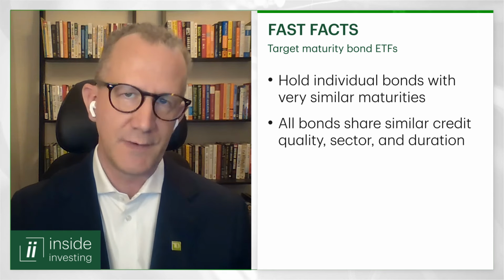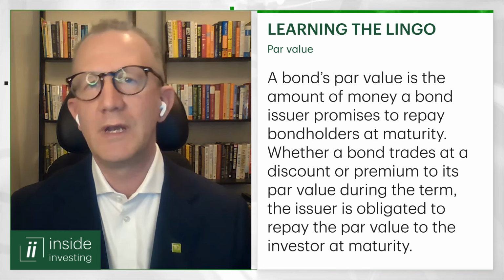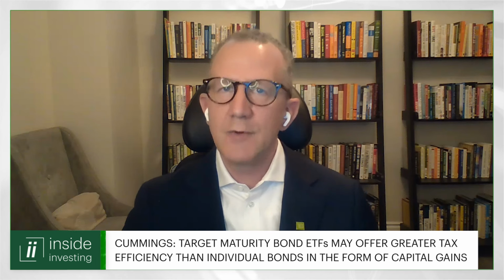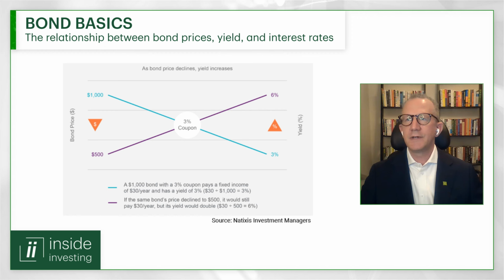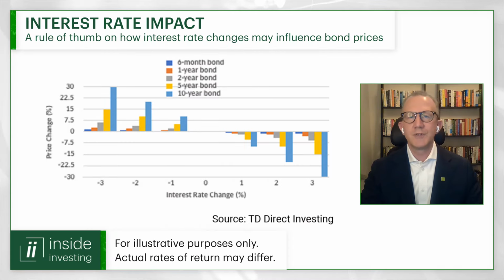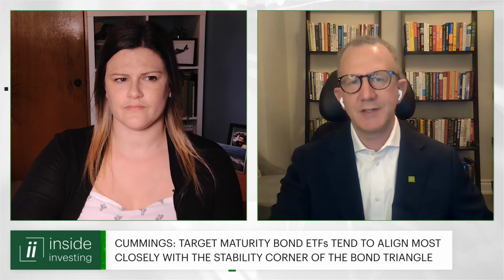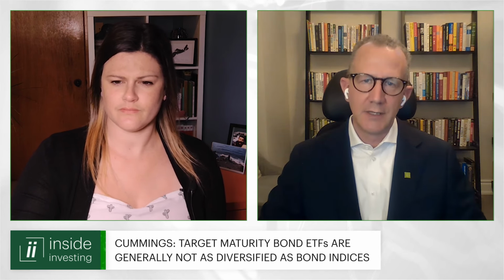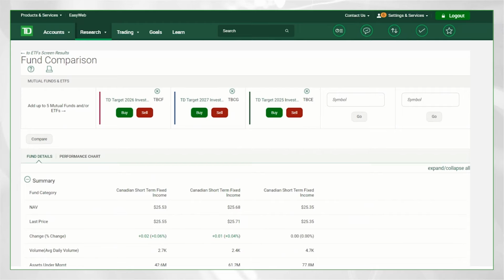Simplify your bond investments with target maturity bond ETFs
Target maturity bond exchange-traded funds are a relatively new investment product that aim to combine the diversification and income of a bond funds with the liquidity and transparency of ETFs. Simplify your bond portfolio! Trevor Cummings from TD Asset Management explains how target maturity bond ETFs work and how they can help investors reach the savings goals from their bond portfolio.